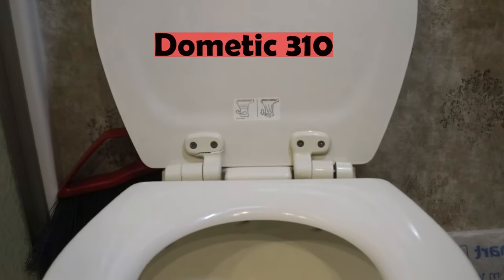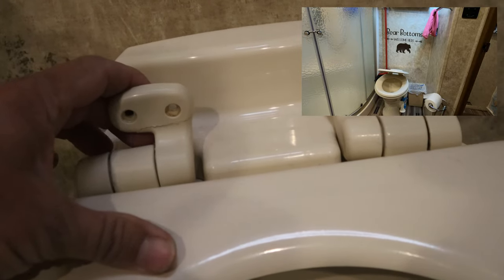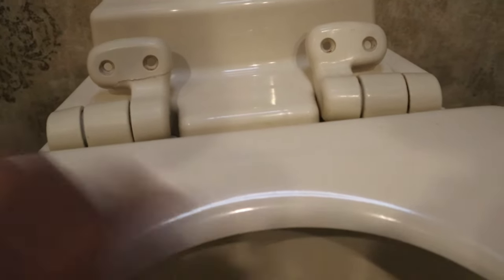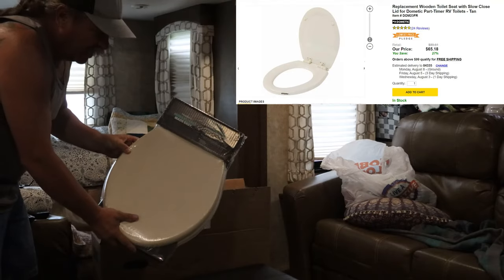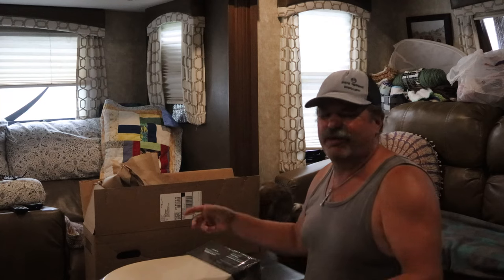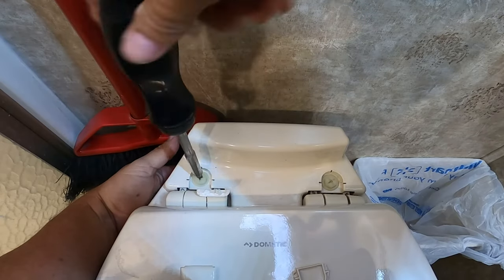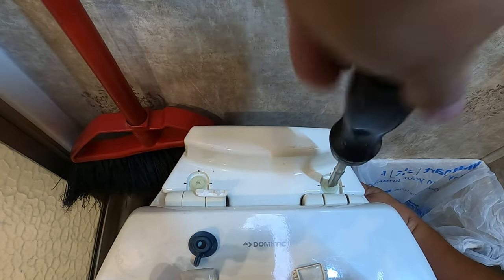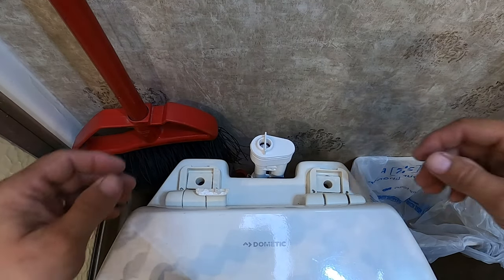Dometic 310 Seat Replacement DIY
Dometic 310 Seat Replacement
In this video I replace the Dometic 310 soft seat assembly (lid, seat and hinge assembly) on our Dometic 310 toilet. The lid hinge seized which resulted in the plastic hinge snapping.

0:00 Intro, Broken Seat Hinge
1:01 Receiving new seat assembly
1:39 Removing broken seat assembly
2:46 Installing new seat assembly
4:14 Conclusion